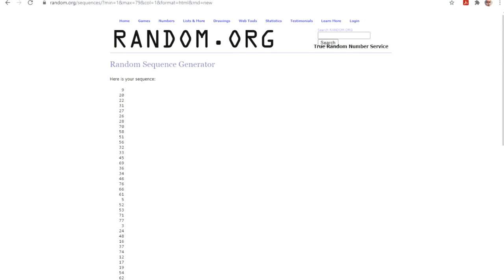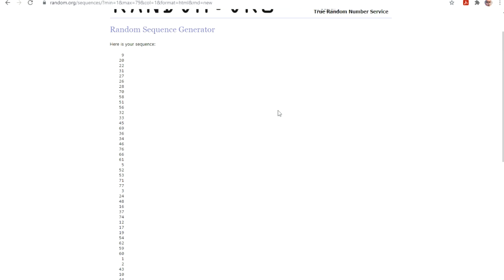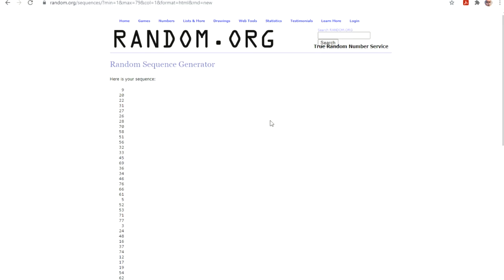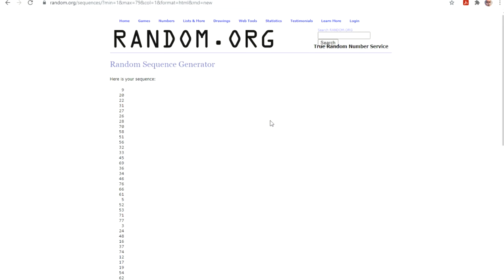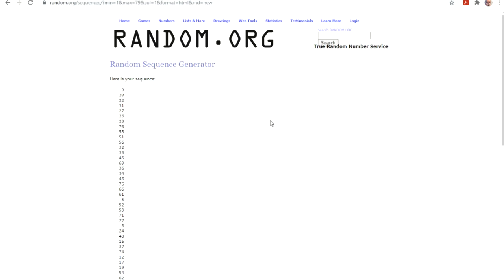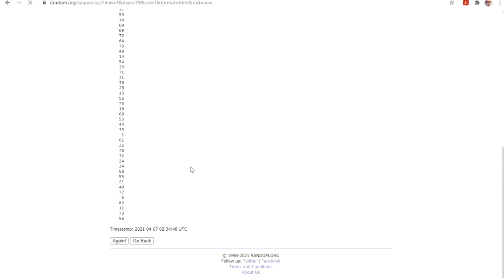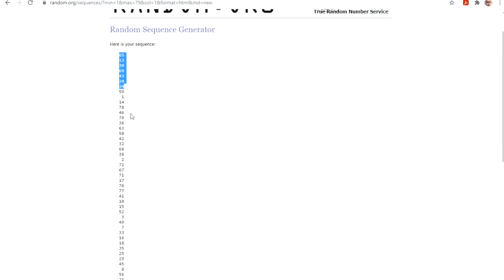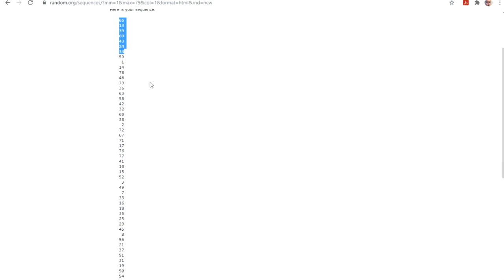Nexusversary Year 1: Winners Drawing!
Little bit of a boring video, but I talk a bit about the giveaway and plans for the future.

You can find dials, articles, and more videos at: clixnexus.com